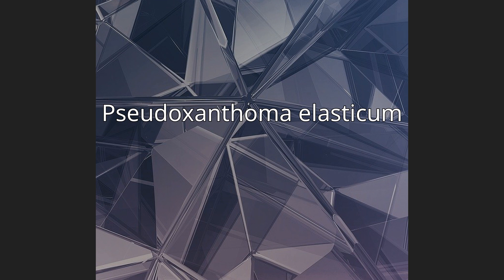Pseudoxanthoma elasticum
Pseudoxanthoma elasticum (PXE) is a genetic disease that causes mineralization of elastic fibers in some tissues. The most common problems arise in the skin and eyes, and later in blood vessels in the form of premature atherosclerosis. PXE is caused by autosomal recessive mutations in the ABCC6 gene on the short arm of chromosome 16 (16p13.1).